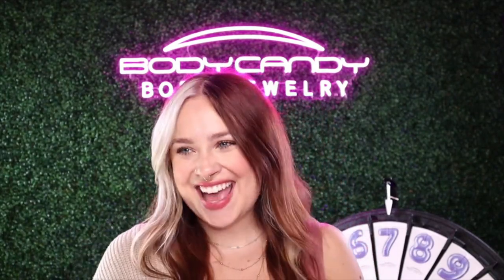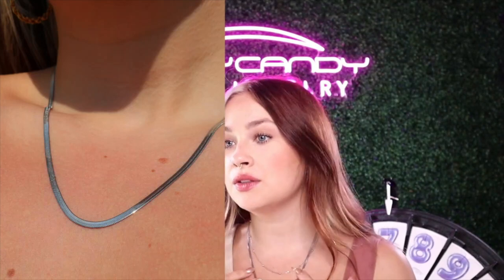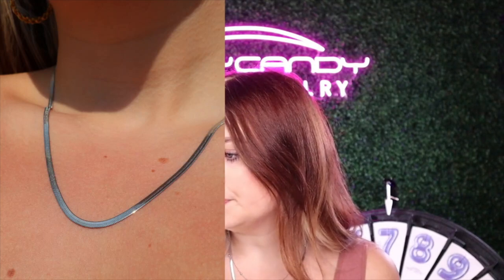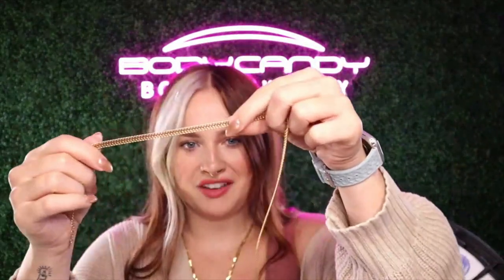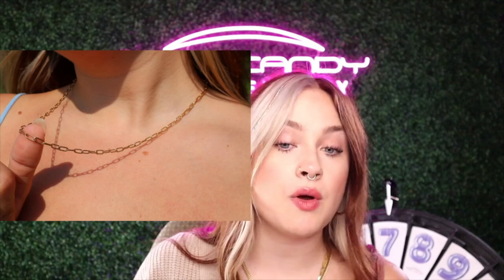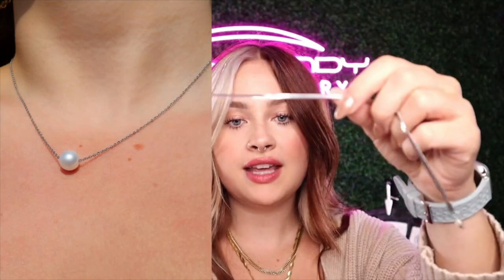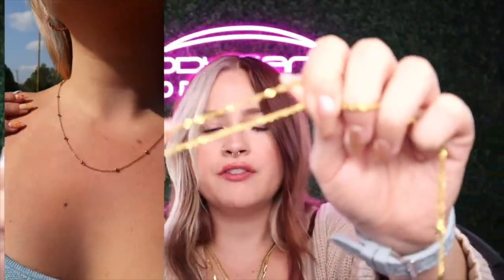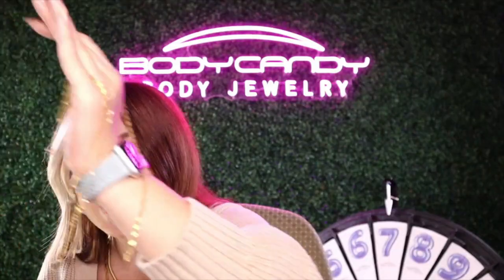We have new stackable necklaces! 😍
New stackable necklaces! 😍 Whether you're attending a special event, going for a casual outing, or simply adding a touch of elegance to your everyday style, you'll love these as much as we do!